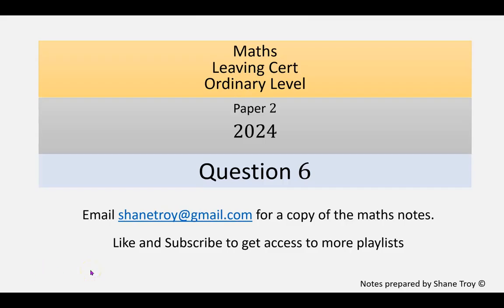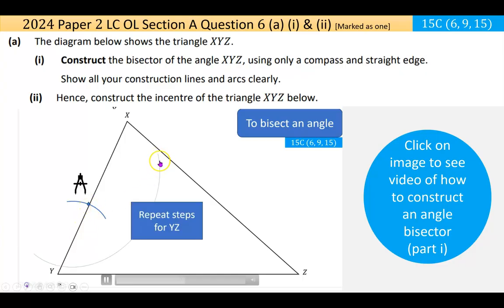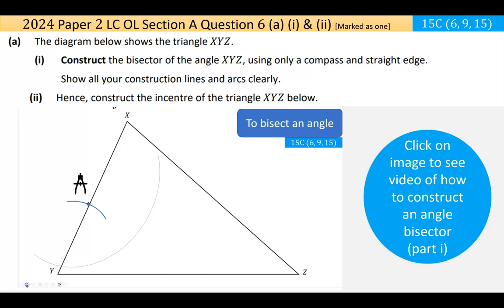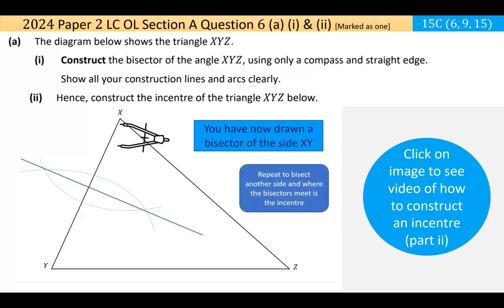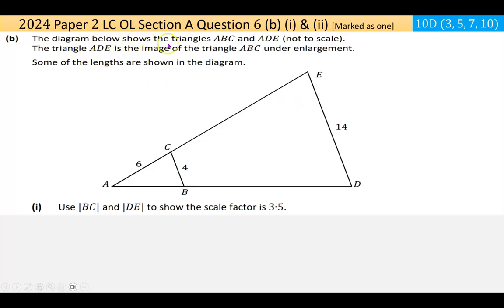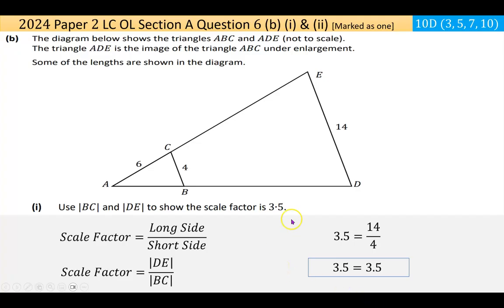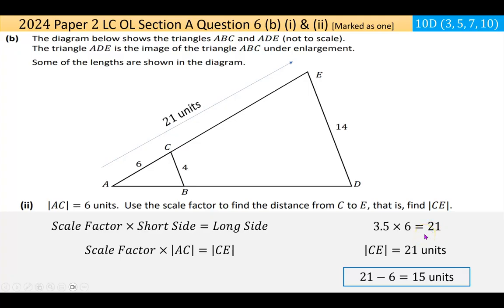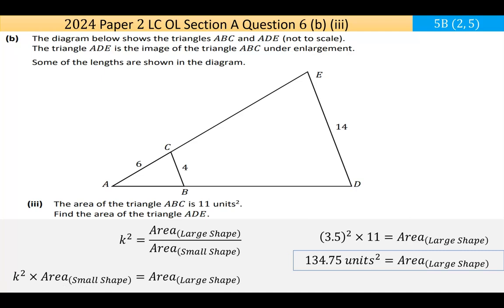2024 Paper 2 LC OL Question 6